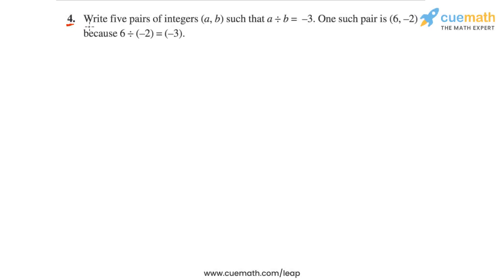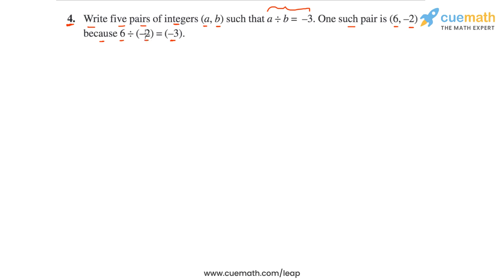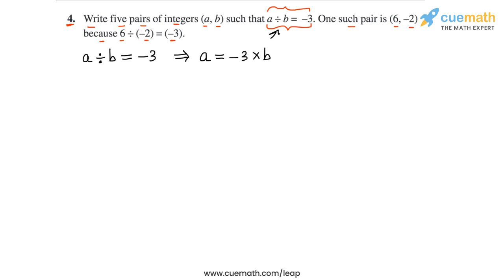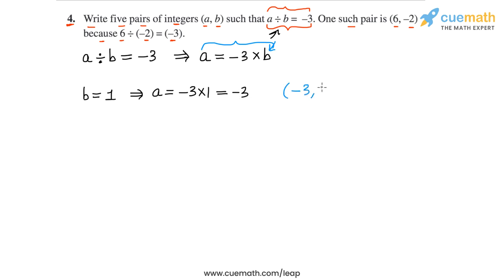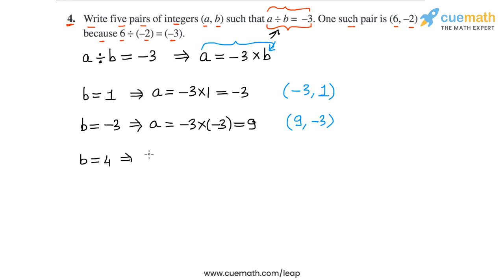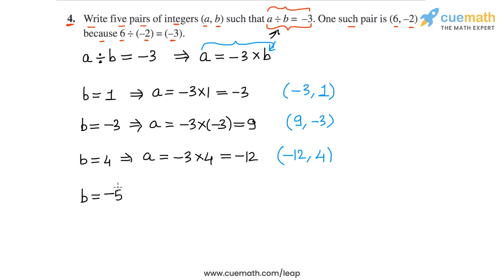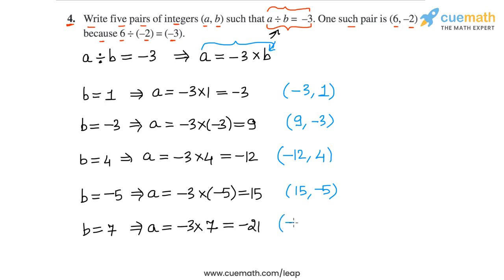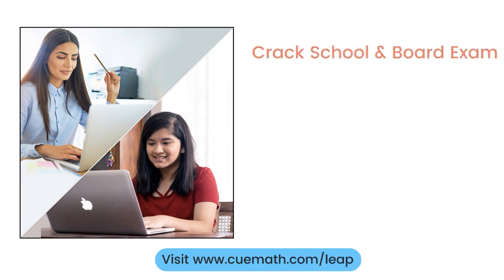Class 7 Chapter 1 Ex 1.4 Q 4 Integers Maths NCERT CBSE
To download pdf of all text solutions for this chapter click here NOW